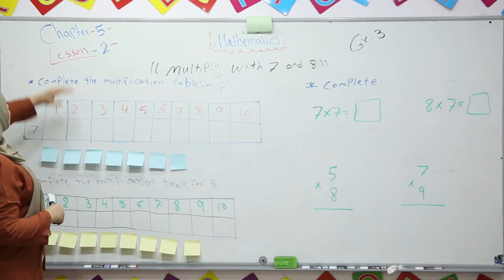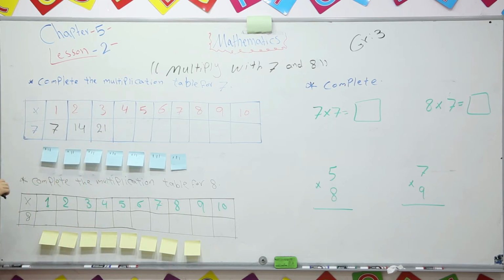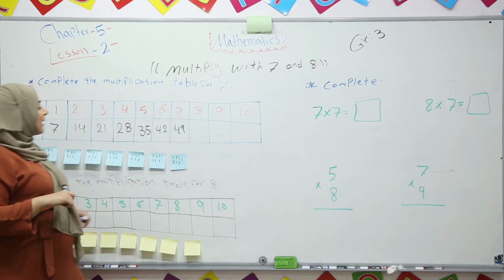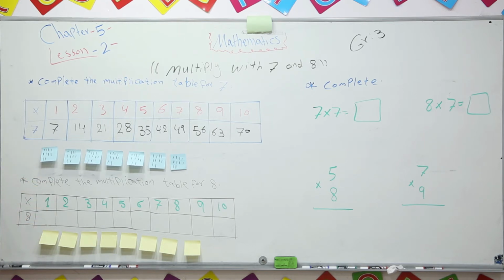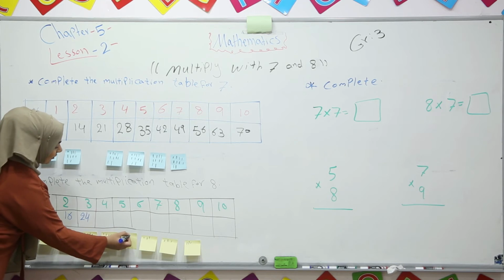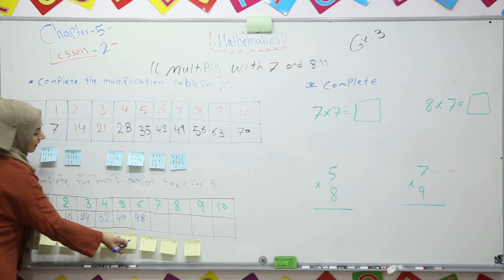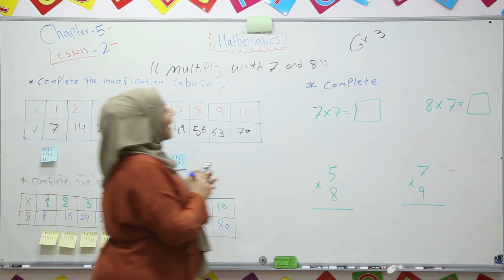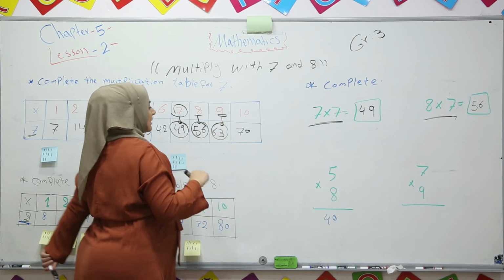chapter 5 - lesson 2